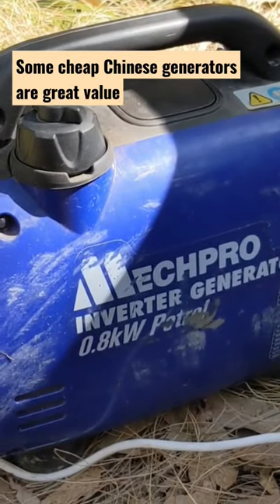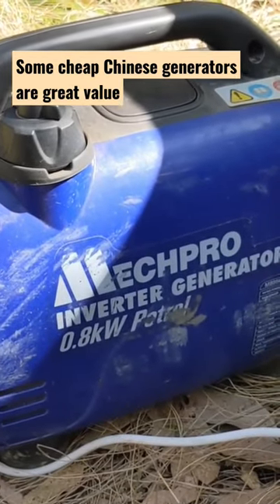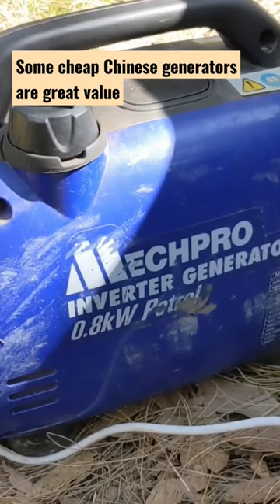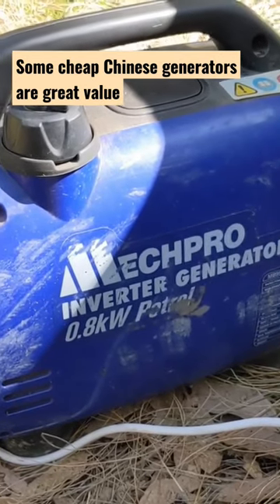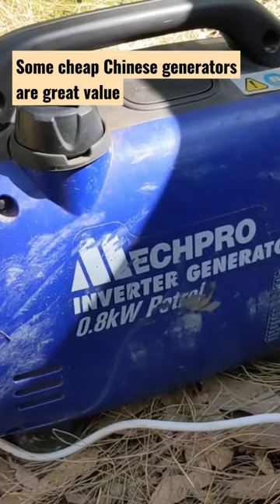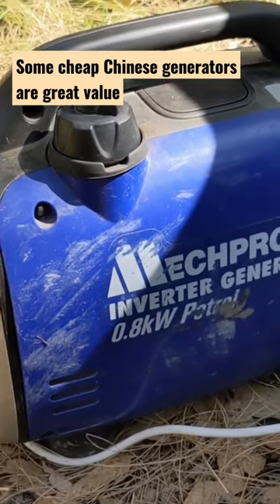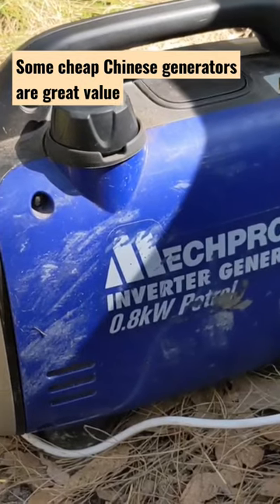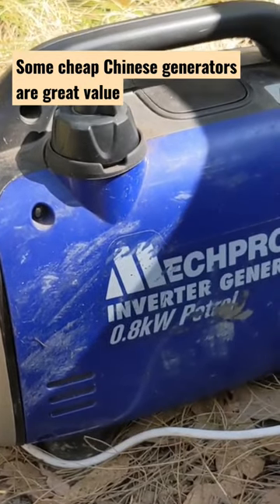Some cheap Chinese generators are great value